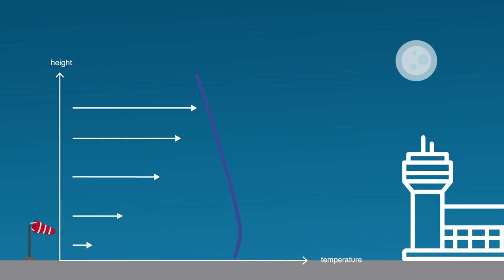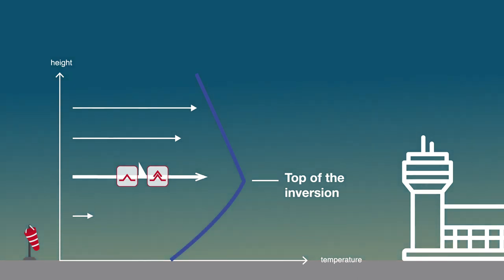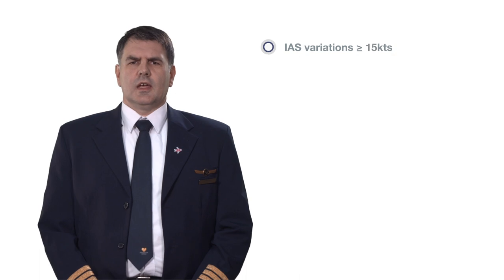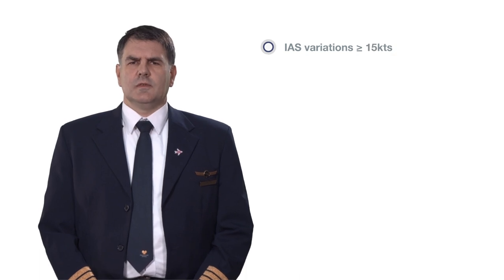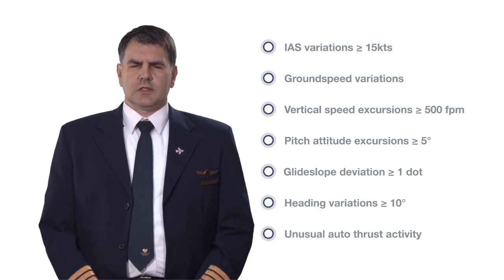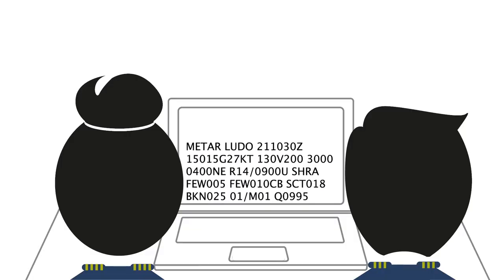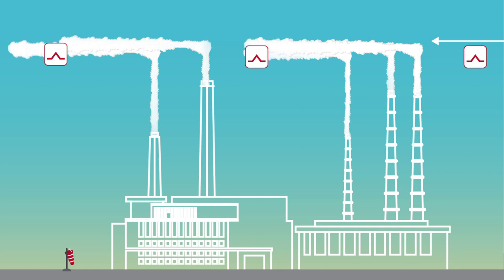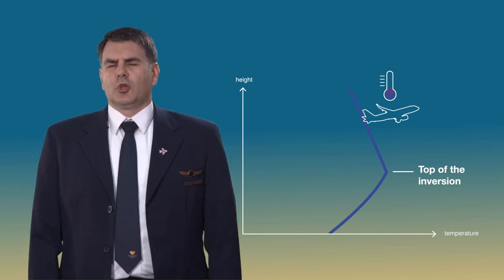Airbus Meteovideo Low Level Jet (LLJ)